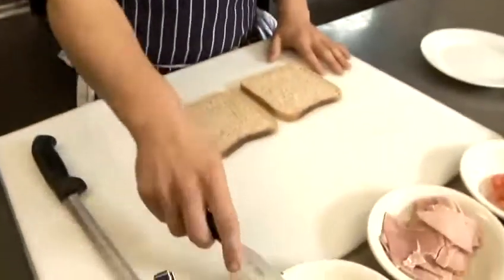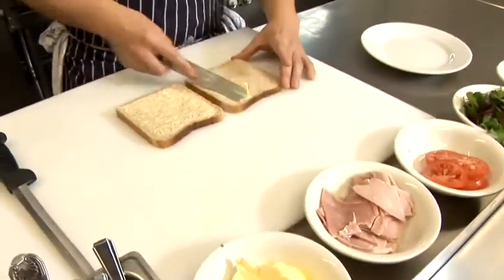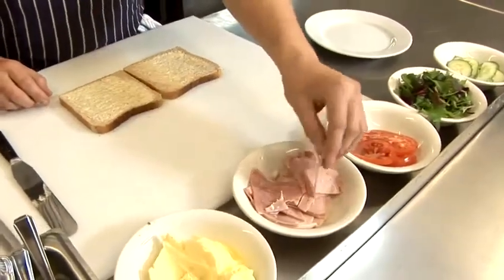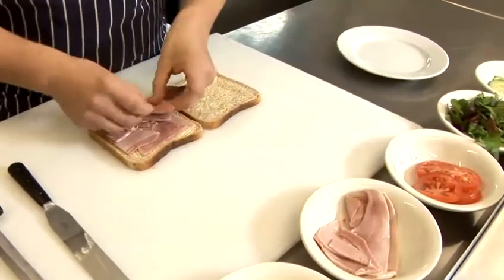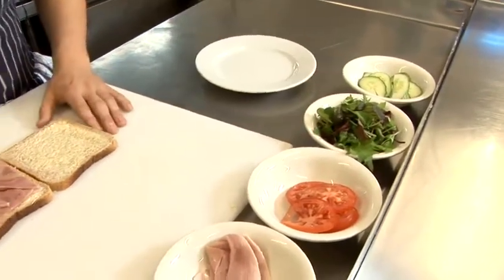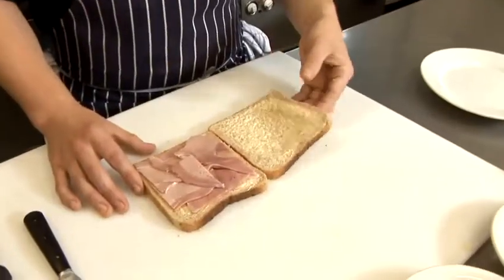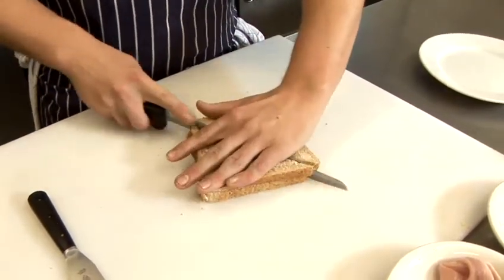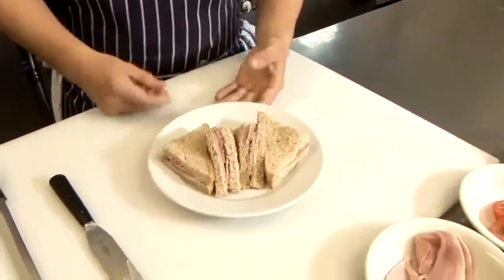How To Make A Tasty Ham Sandwich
This guide shows you How To Make A Ham Sandwich